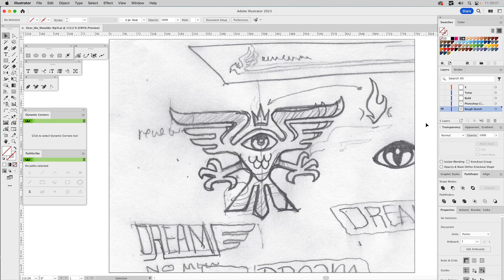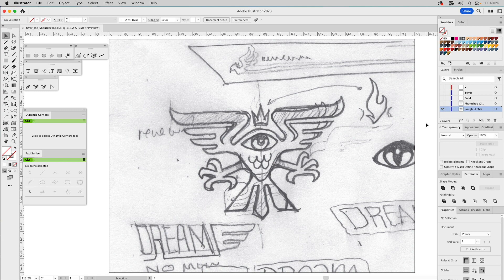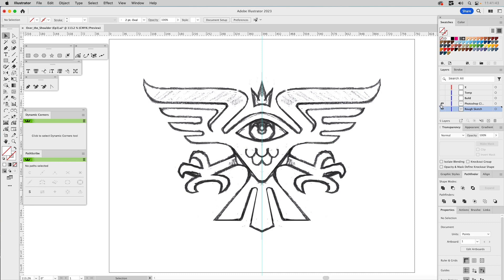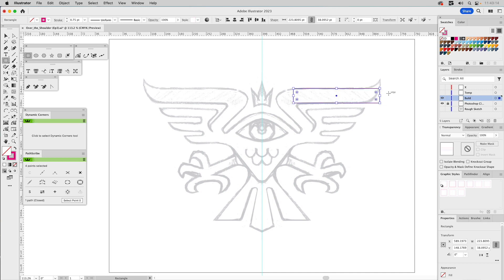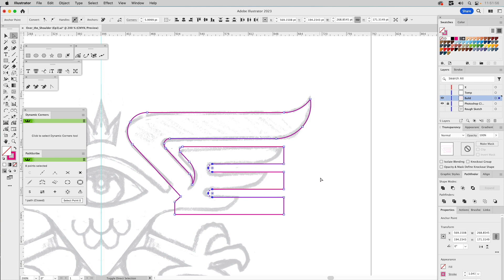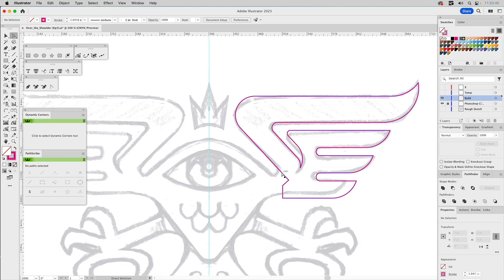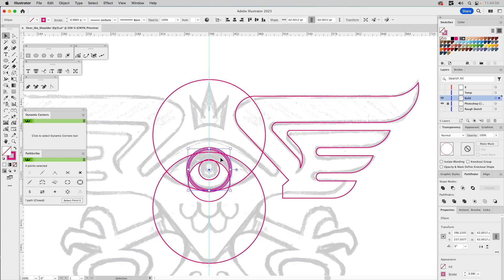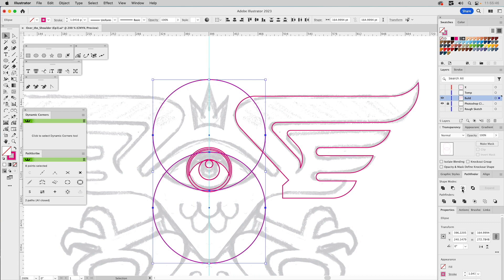Over the Shoulder Vector Building Ep3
In this episode of 'Over the Shoulder Vector Building Raw & Unedited,' we take a rough sketch of a design motif, build out final vector art, do minor detailing, and establish color within Adobe Illustrator.

0:00 Intro
02:33 Chp.1 • PS Cleanup & Graphic Styles
03:50 Chp.2 • Building the Wing
13:52 Chp.3 • Building Monolithic Eye
23:20 Chp.4 • Building the Body & Talons
36:48 Chp.5 • Building Crown & Feather Shapes
39:54 Chp.6 • Building Tail Shapes
44:18 Chp.7 • Rounding to Improve Forms
44:58 Chp.8 • Reflecting & Establishing Base B&W Art
48:00 Chp.9 • Resolving Irradiation Issues
49:08 Chp.10 • Finalizing Base Art & Subtle Rounding
54:38 Chp.11 • Saving File & Color Exploration
59:54 Outro